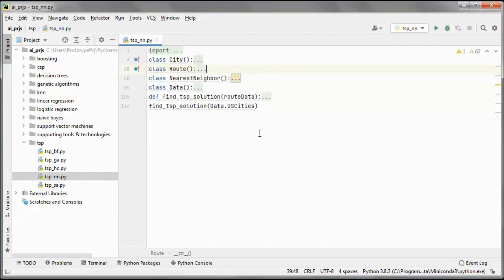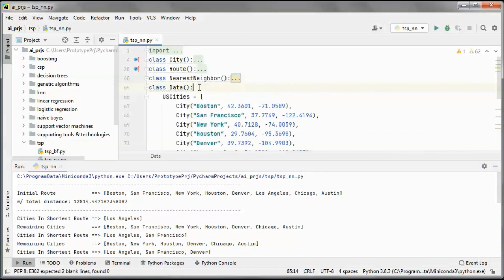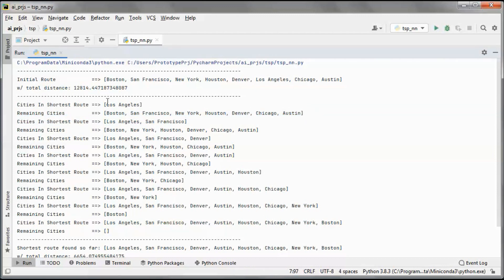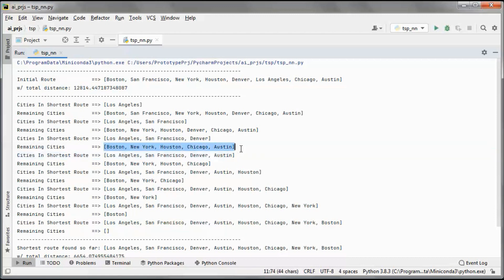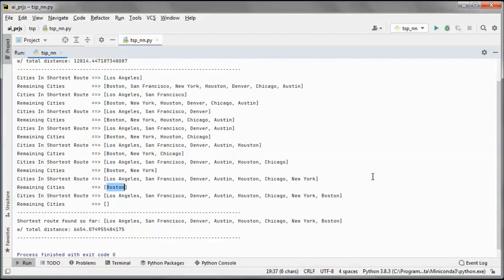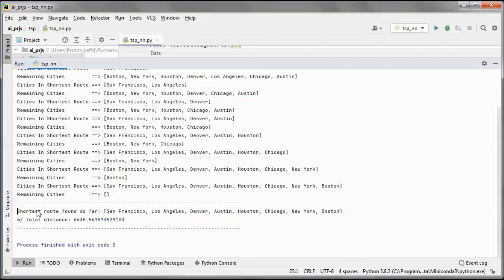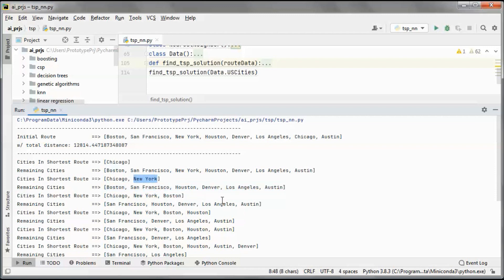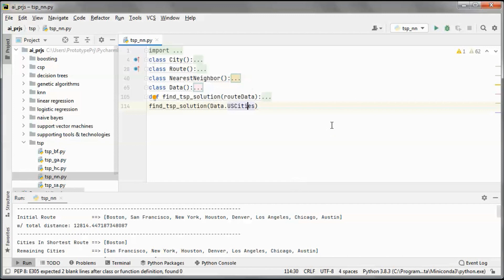Traveling Salesman Problem (TSP) + Python + Nearest Neighbor (public version)